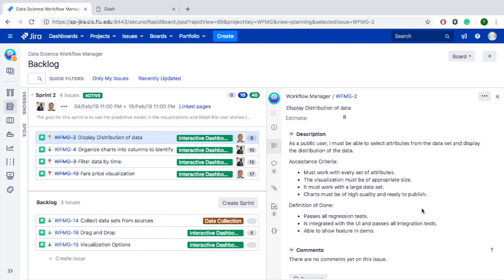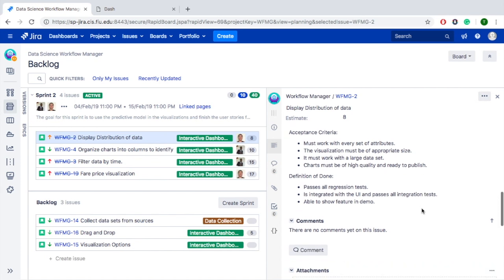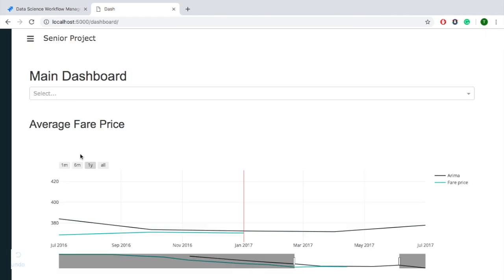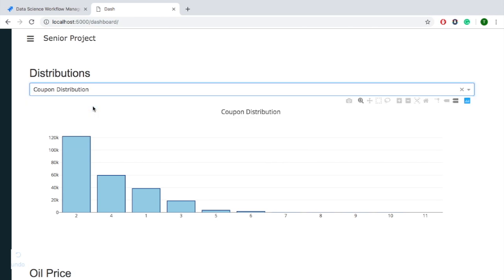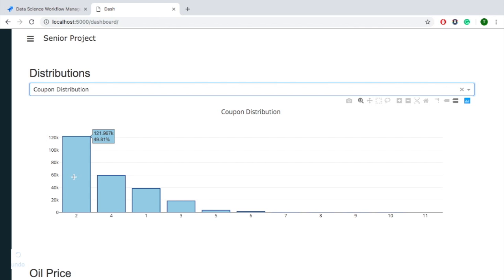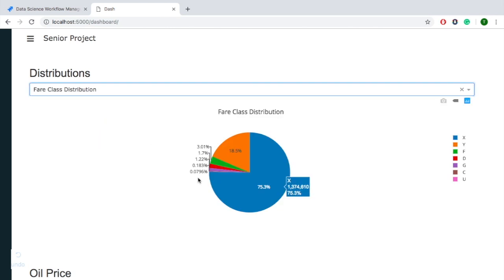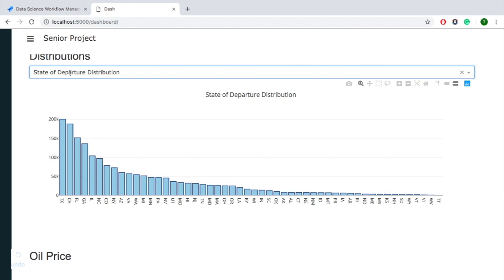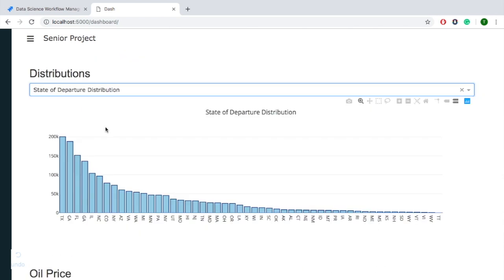FIU WFMG-2 2019 visualization of data distributions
Video for user story wfmg-2 by Tomas Ortega Rojas.